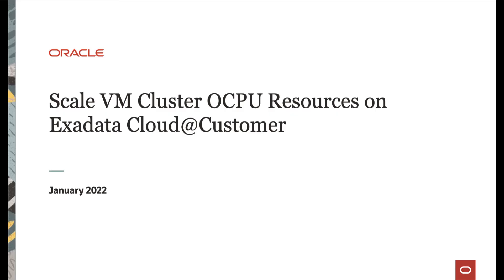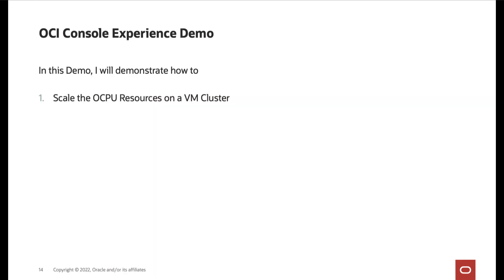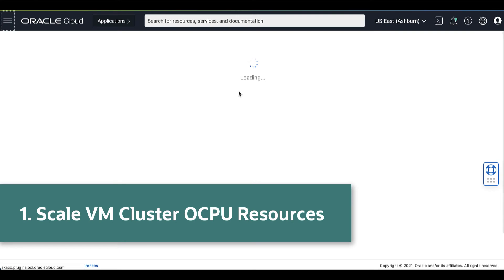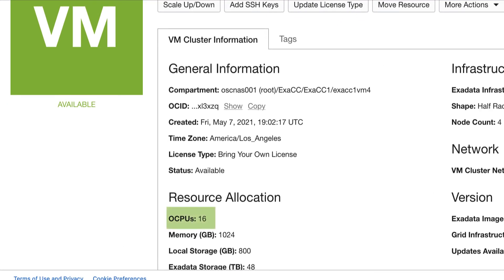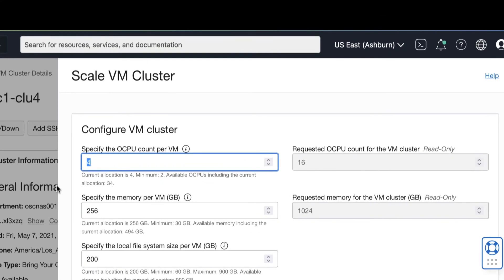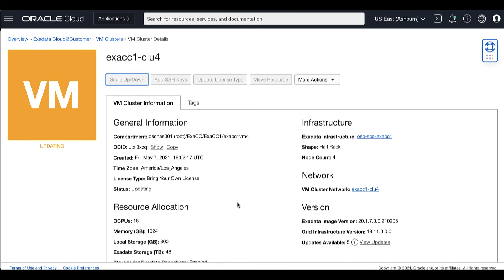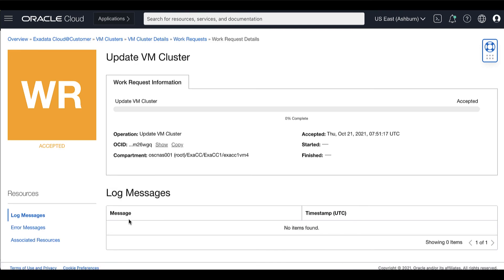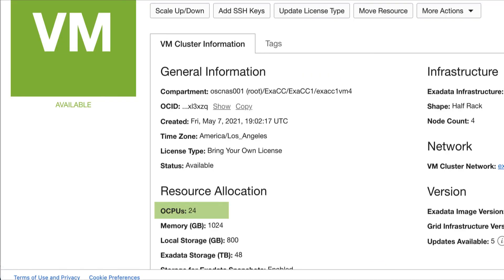Scale VM Cluster OCPU Resources on Exadata Cloud@Customer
Learn how to scale VM Cluster OCPU resources on  Exadata Cloud@Customer